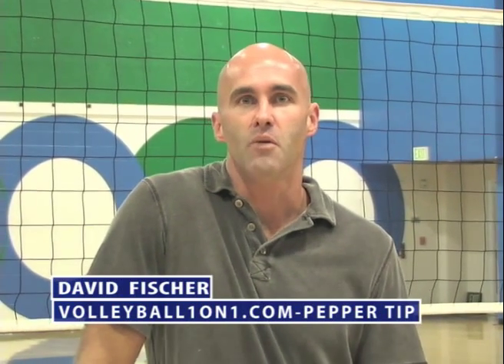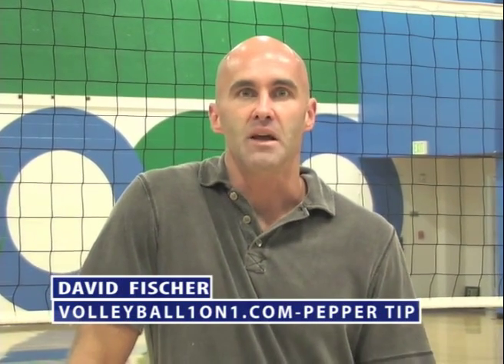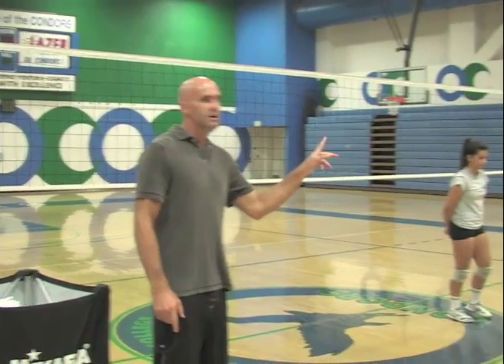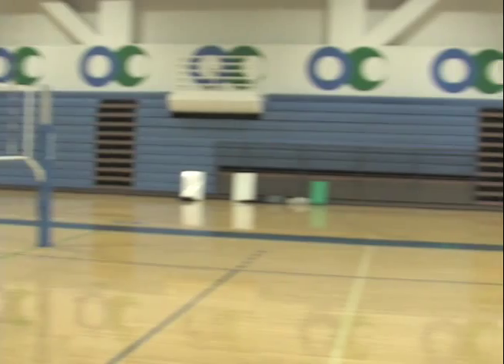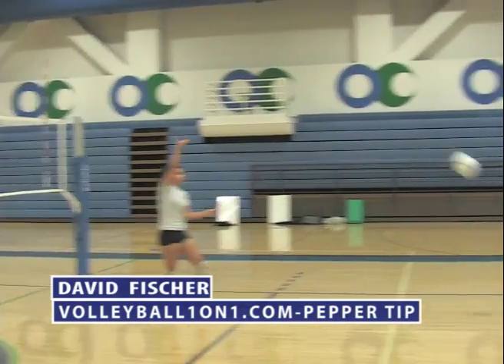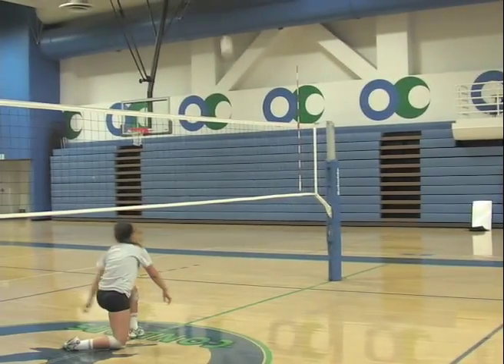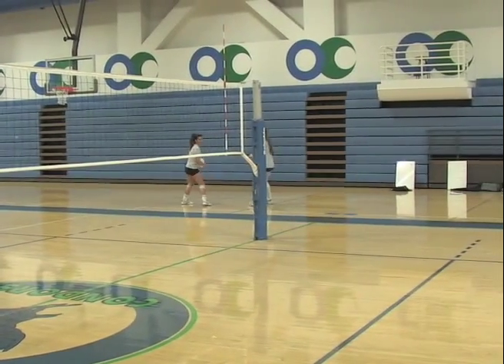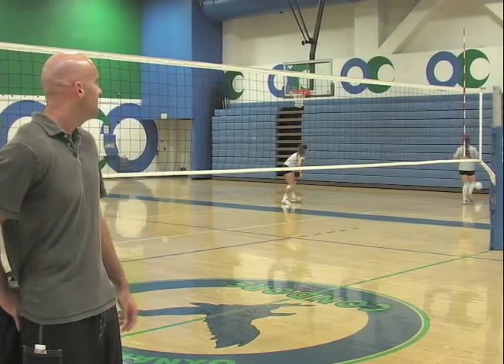Volleyball Pepper Technique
USA player and 12 year indoor coach Dave Fischer teaches his version of peppering with intensity.

Volleyball1on1 has 140+ free volleyball videos by the best players and coaches, including gold medalists, Olympians, NCAA MVP, NCAA champs, Kings of the Beach, AVP and FIVB beach winners. Visit Volleyball1on1 to access this valuable content and videos.